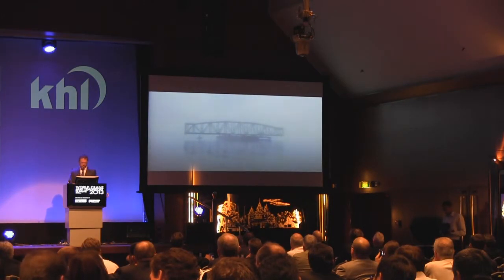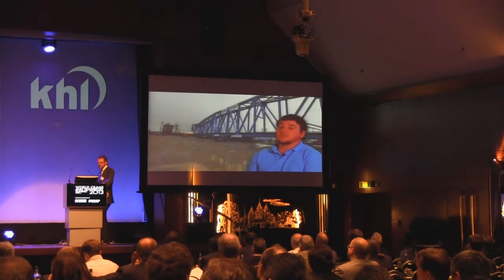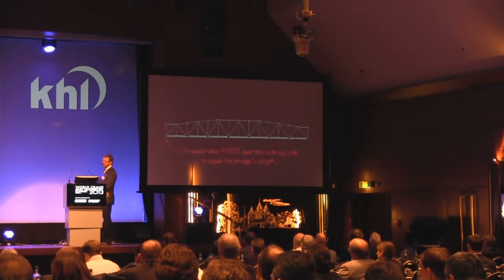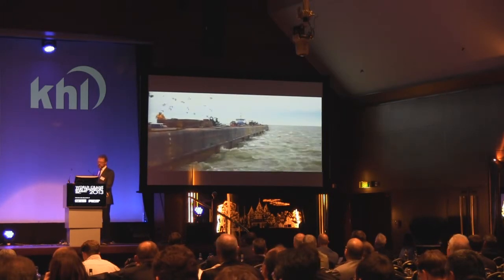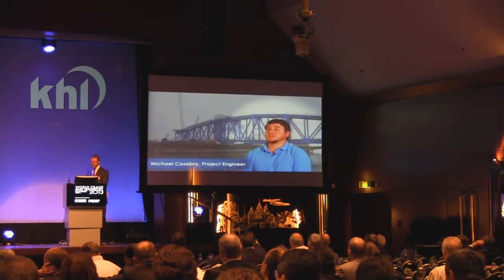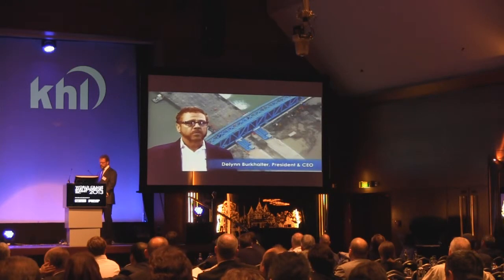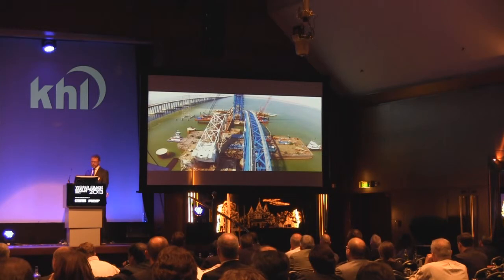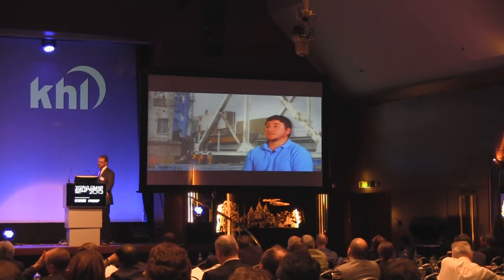World Crane & Transport Summit 2013: Delynn Burkhalter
Delynn Burkhalter, President and CEO of Burkhalter, presents a video explaining Burkhalter's award-winning work on the Galveston Causeway Railroad Bridge, Galveston, Texas, USA.